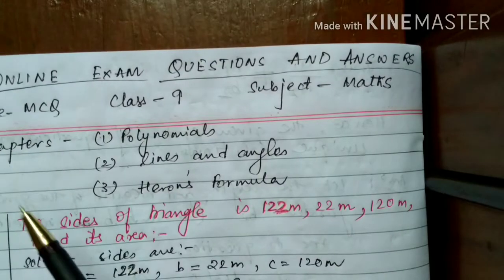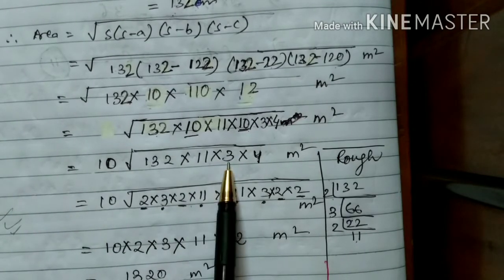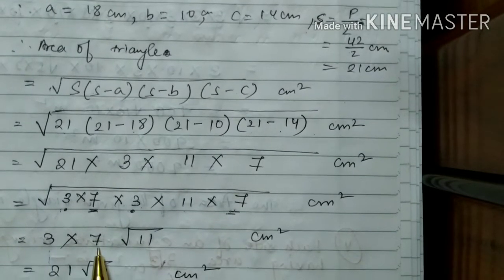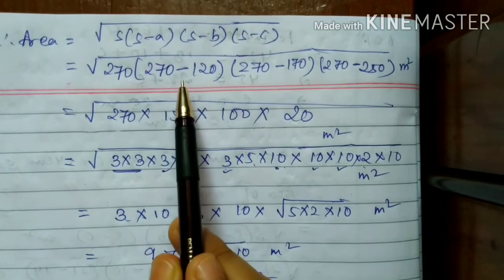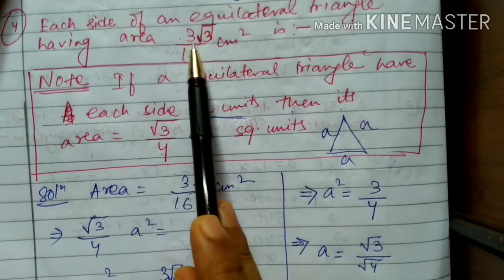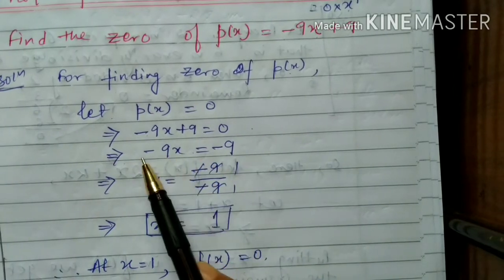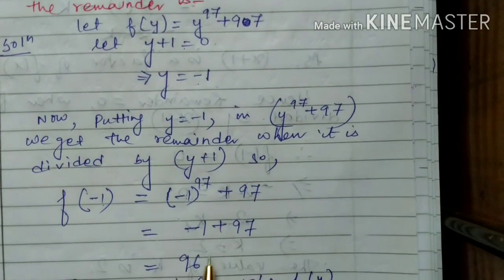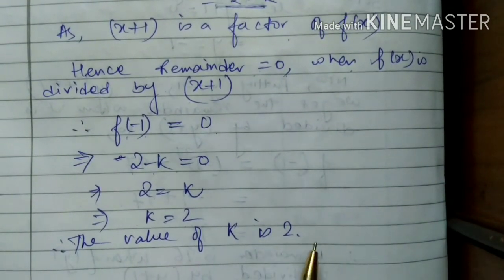Question and answers class9 chapters- Heron's formula and polynomials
Class9
Chapters- heron's formula and polynomials